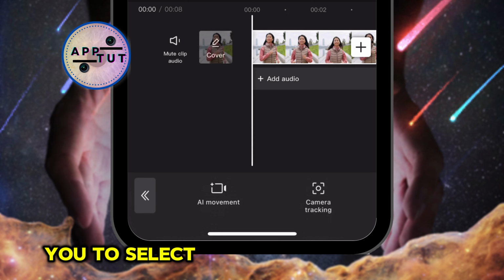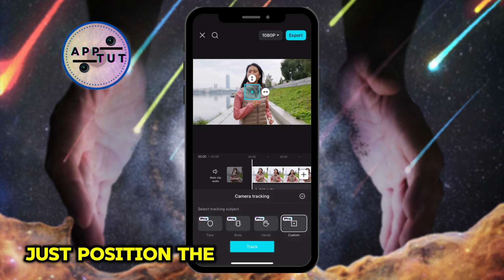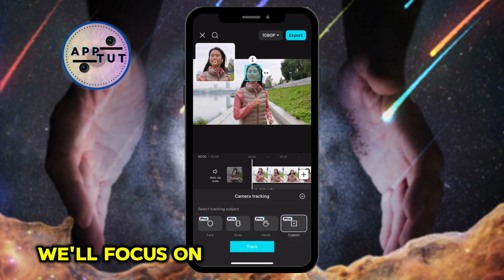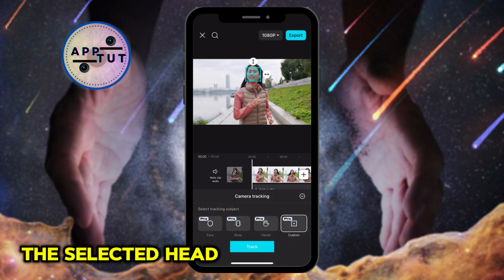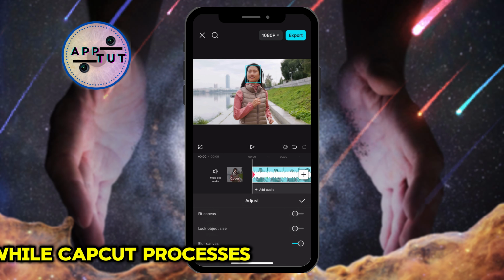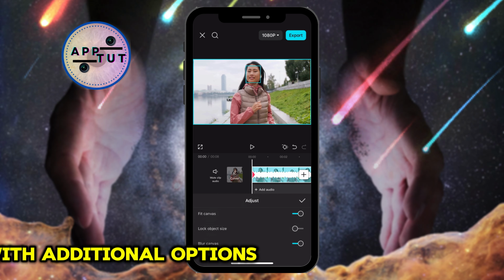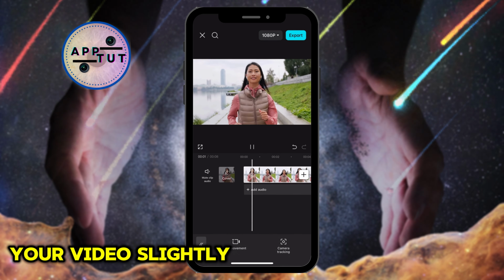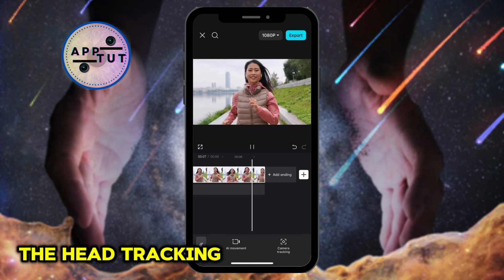How to Motion Track in CapCut and Make the Camera Follow Your Head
This video will show you how to motion tracking in CapCut and learn how to make the camera seamlessly follow your head movements.

We’ll explore step-by-step methods to achieve smooth motion tracking, ensuring our videos stand out with professional-quality effects. Whether you're creating vlogs or cinematic pieces, mastering this skill will enhance our storytelling capabilities significantly. Get ready to transform ordinary footage into engaging visual experiences!